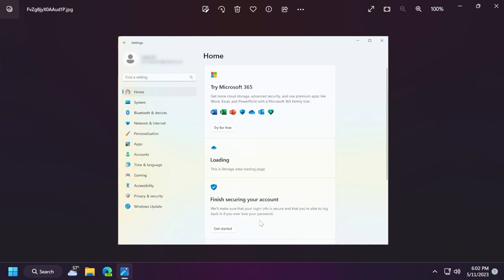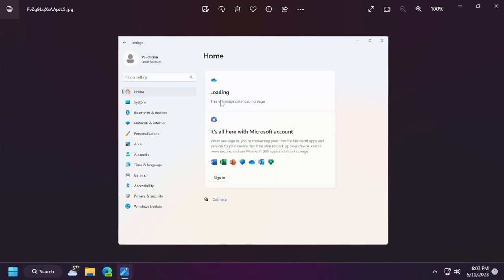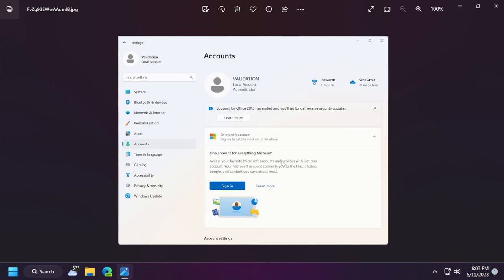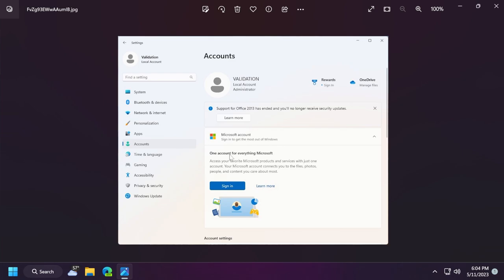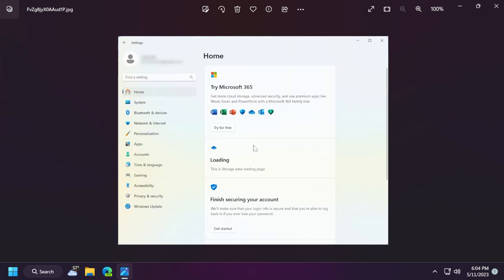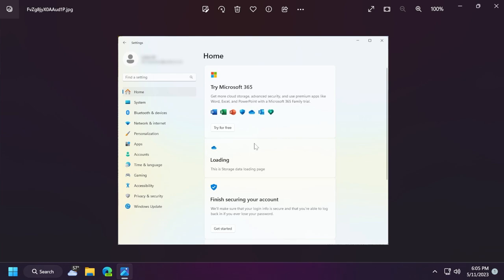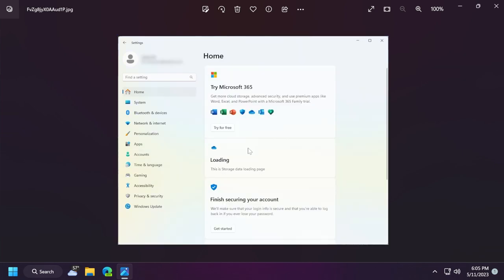New Settings App Homepage and New Features in Windows 11 (Preview)